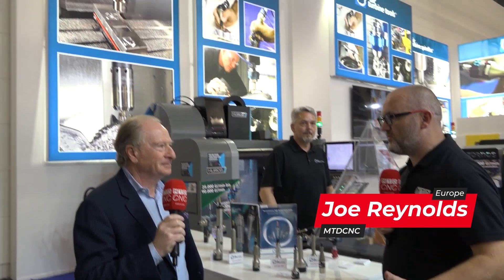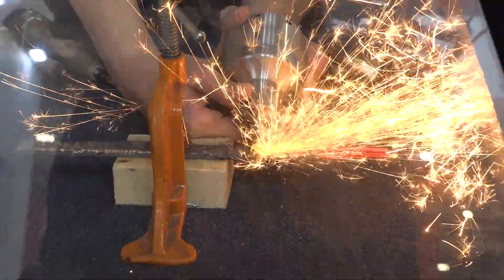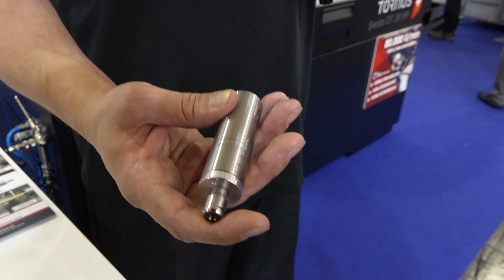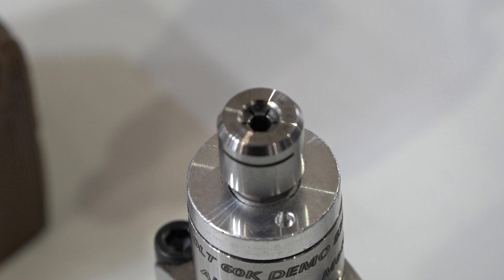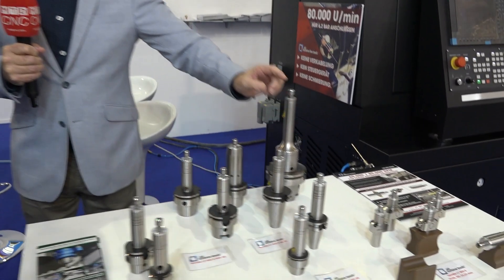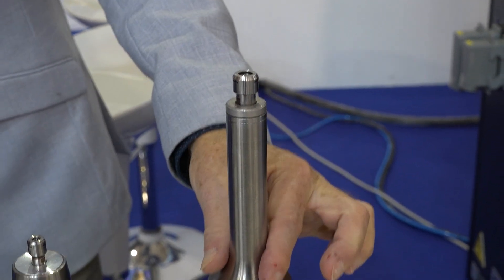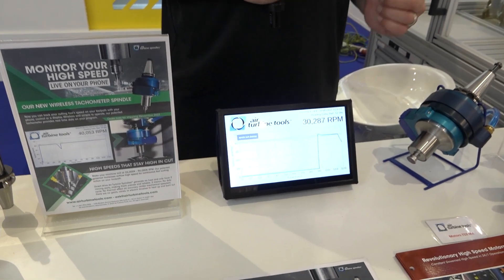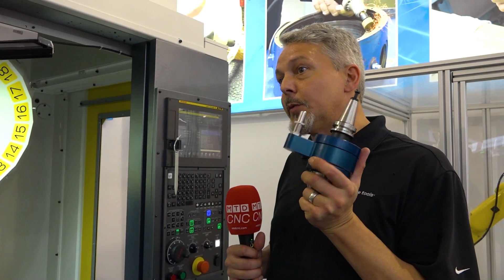Air Turbine Tools at EMO 2023: Taking CNC Precision to New Heights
Discover how Air Turbine Tools are transforming the precision engineering safety landscape with high-speed hand tools, capable of reaching up to 90,000 RPM with 1.4 horsepower. In this insightful video, MTDCNC's Joe Reynolds explores these innovative tools at EMO 2023, offering solutions to common challenges faced by precision engineers and machinists. Learn about their unique technology, promising enhanced efficiency, reduced cycle times, and superior surface finishes.

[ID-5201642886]